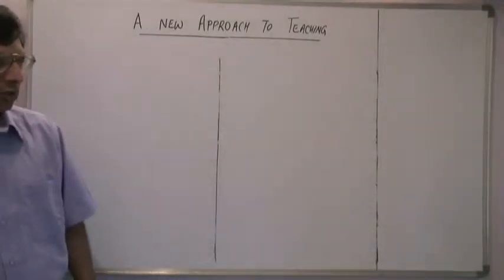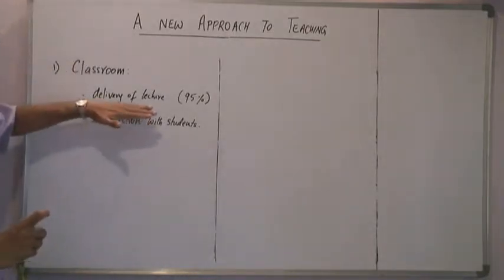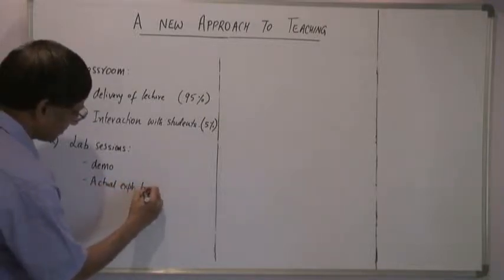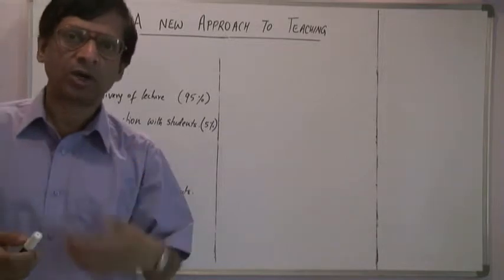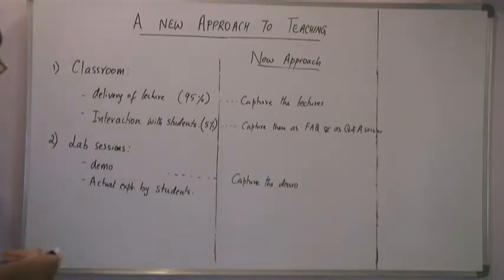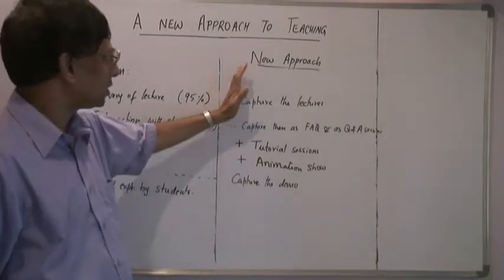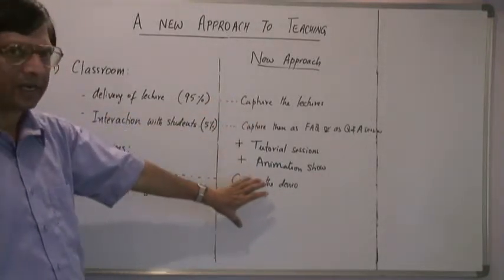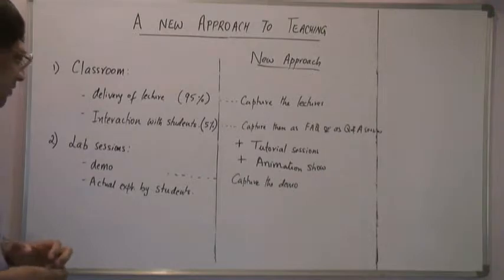A New Approach to Teaching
A relook at the education process and some suggestions on a new approach to teaching that hopefully one day will become the norm and help in providing uniform and Quality education to everyone in this world irrespective of their country, race, religion, and background. This is an excercise on the Business process reengineering (BPR) of the teaching process.

Individual
Presentation, Camera, and Concepts: Gopal Krishnamurthy